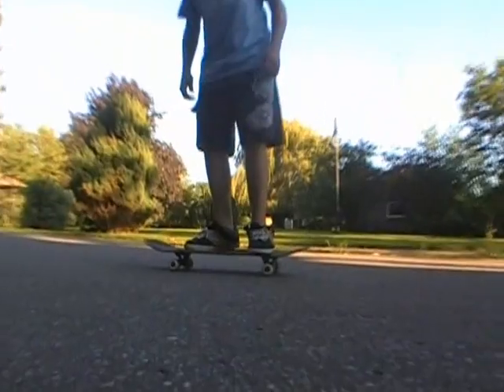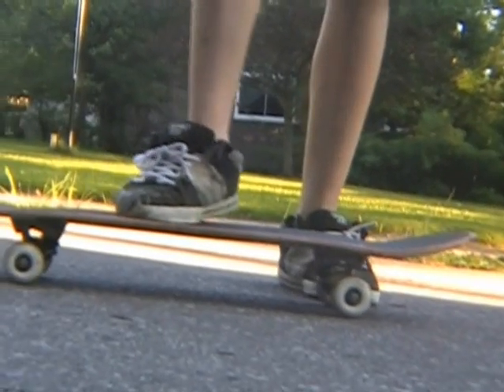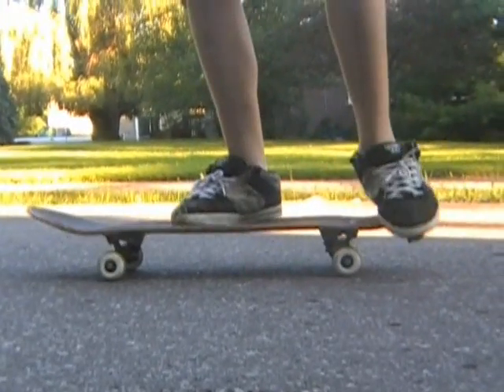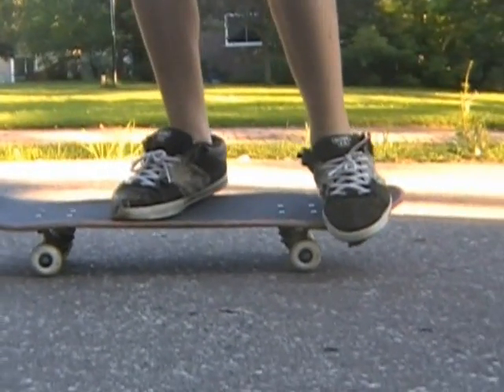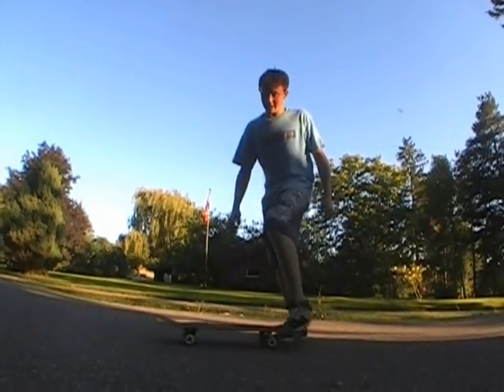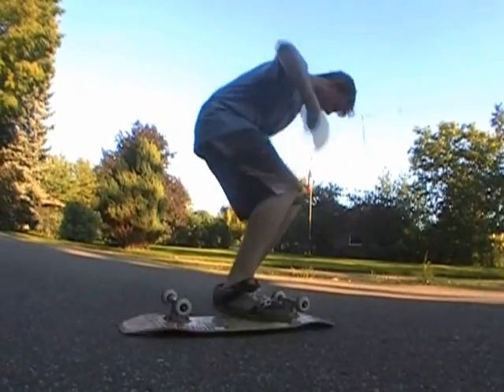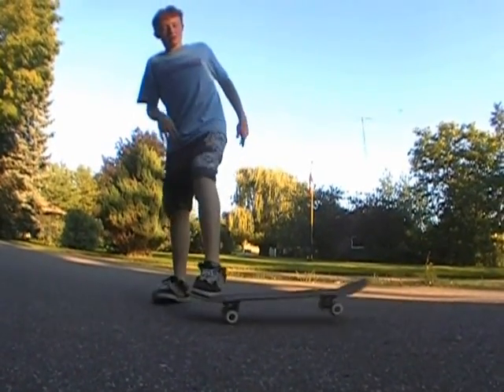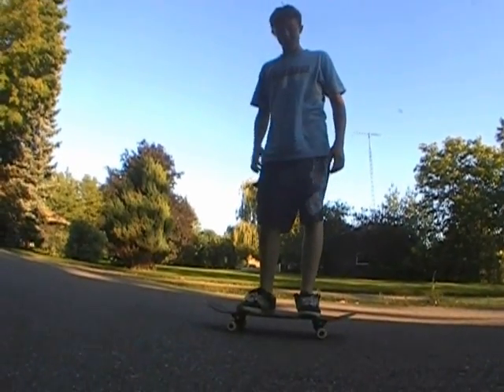Backside 180 Trick Tip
How to back 180 with jack mackay